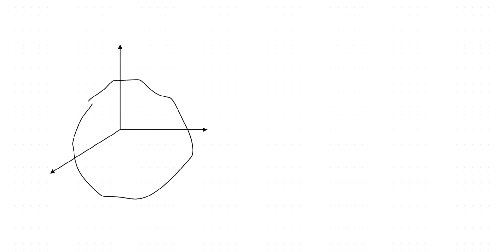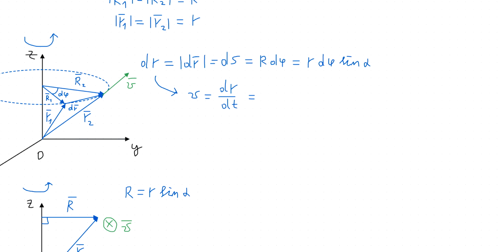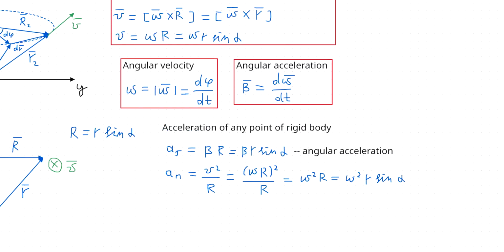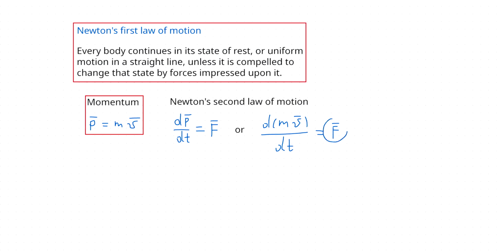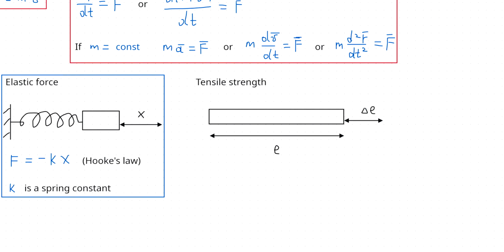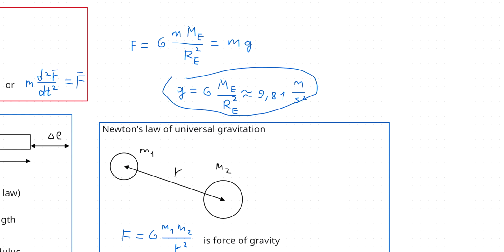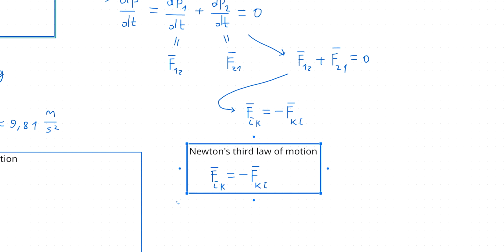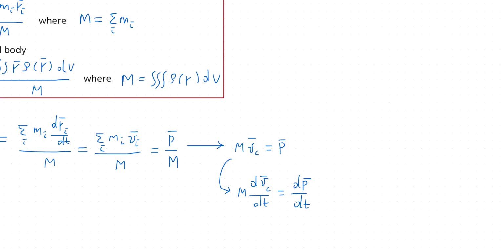10.09.2025 Lecture: Kinematics 2. Dynamics 1.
Rotation of a rigid body around a fixed axis. Angular velocity. Angular acceleration. Connection between angular velocity and velocity. Connection between angular acceleration and acceleration. Newton's first law of motion. Momentum. Newton's second law of motion. Elastic force. Spring constant. Hooke's law. Tensile stress. Relative elongation (relative extension). Young's modulus. Force of gravity. Newton's law of universal gravitation. Acceleration of freely falling body. Force of friction. Сoefficient of friction. Newton's second law of motion. Internal and external forces. Law of conservation of momentum. Center of mass. Motion of center of mass.